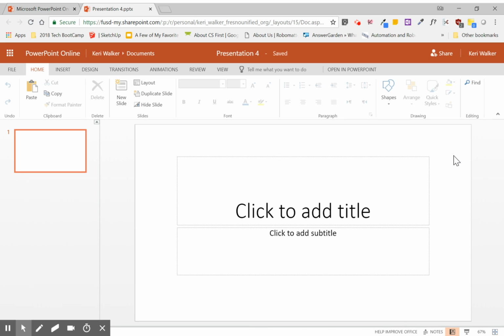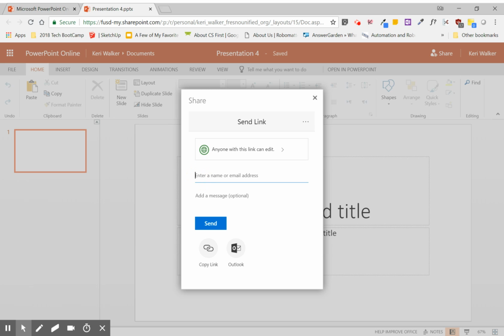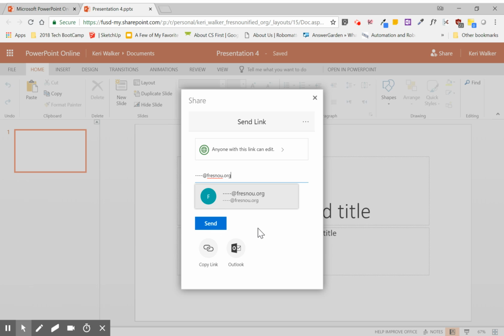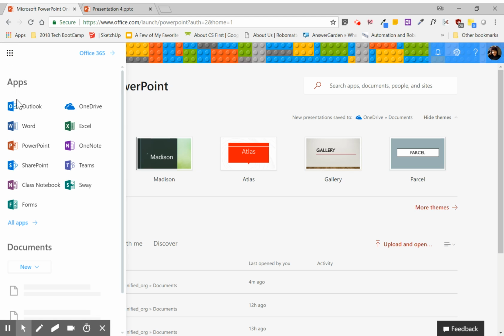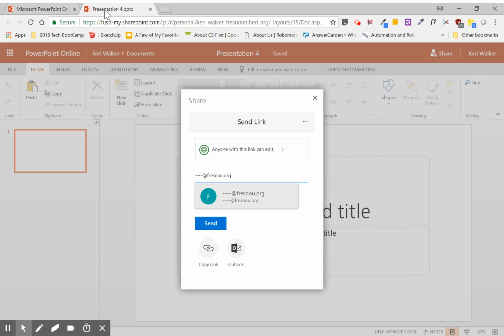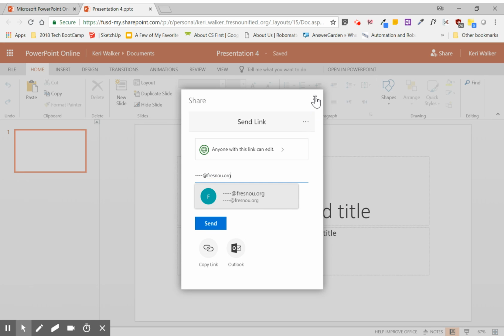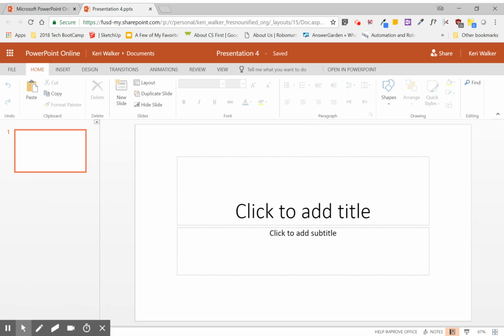How to make a working Team PowerPoint